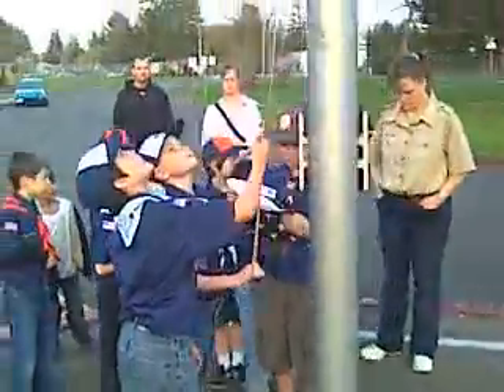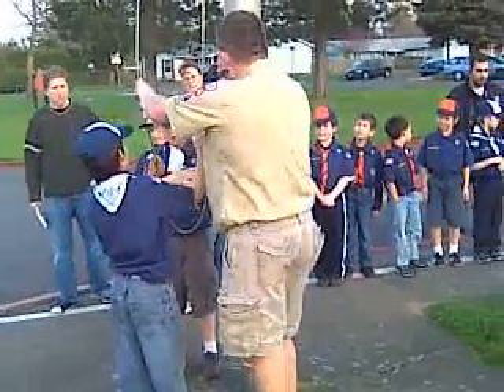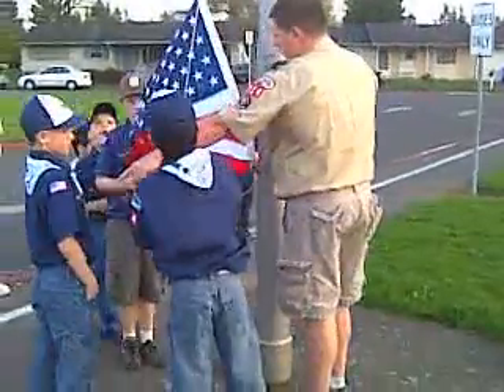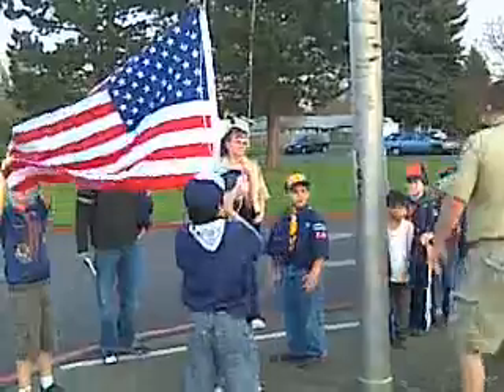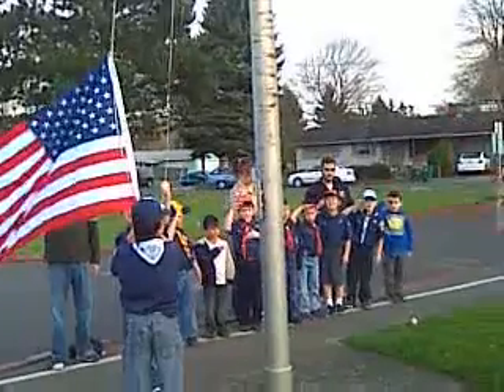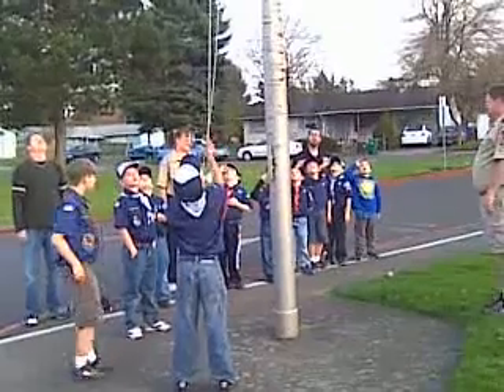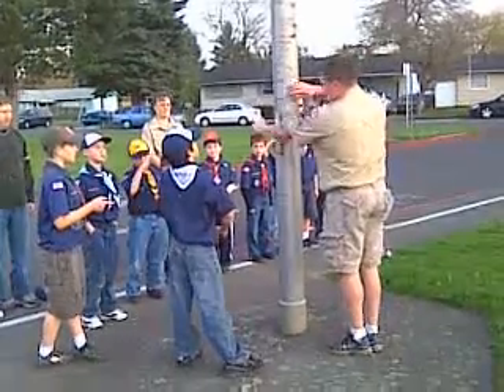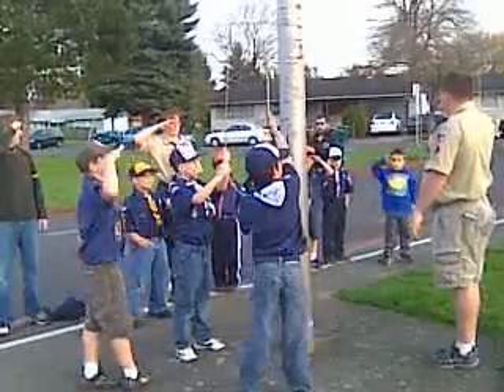04152009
griffin doing a flag ceremony for bear scouts on tax day 2009